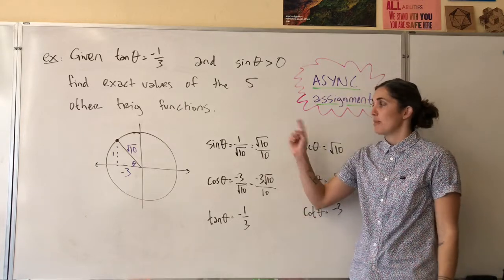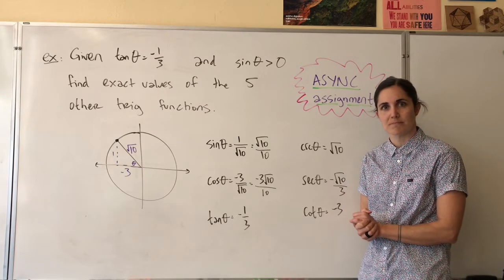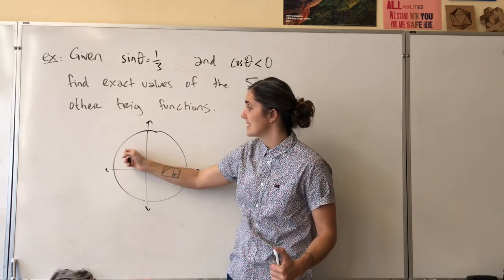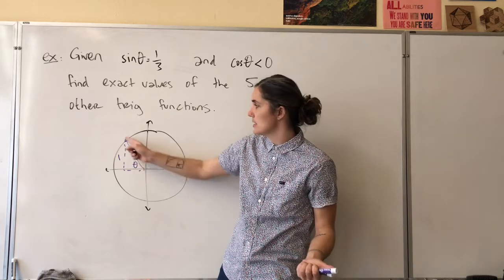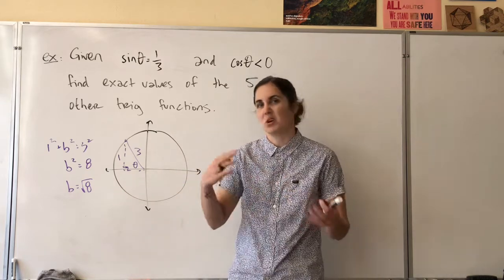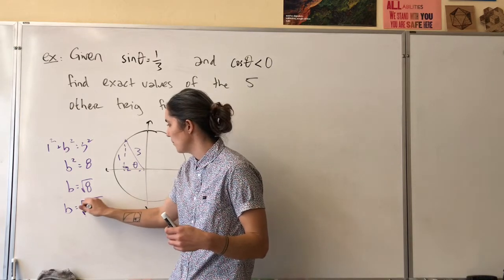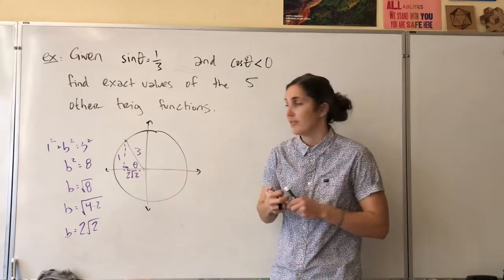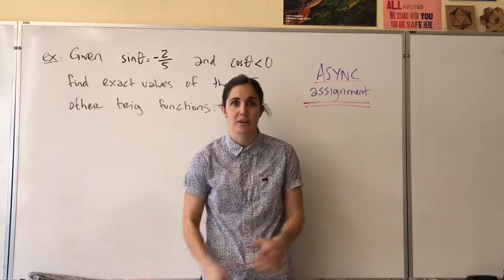AW 2 7